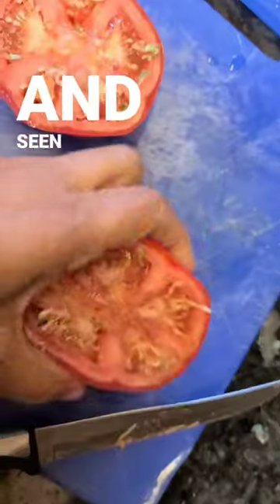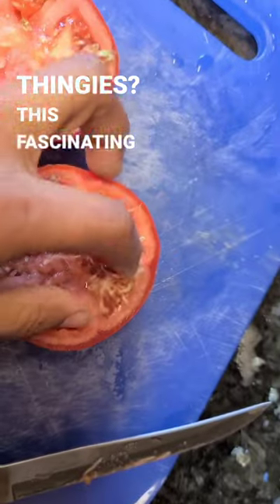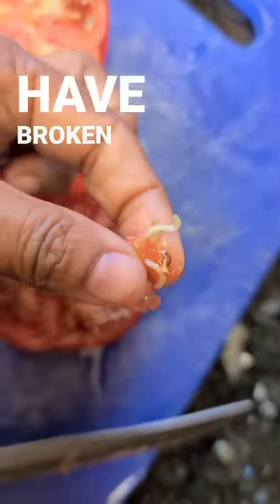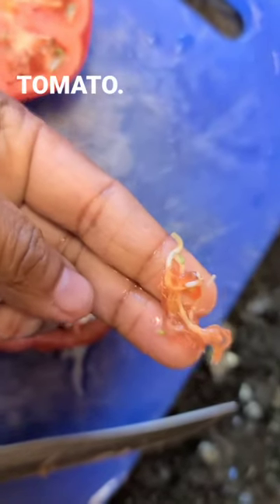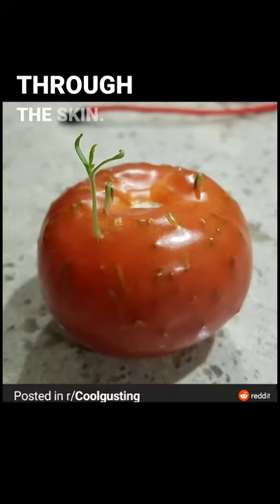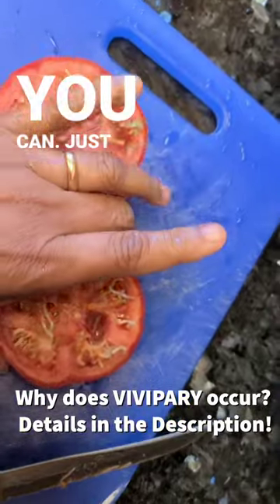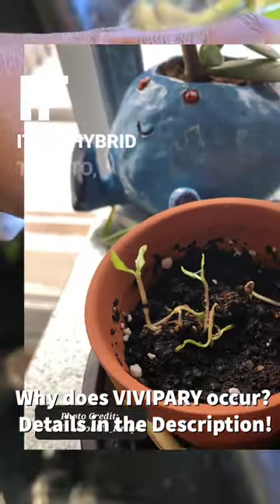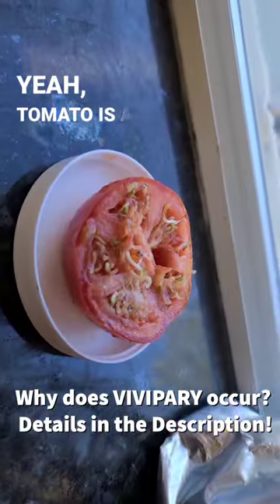VIVIPARY: A fascinating phenomenon!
Vivipary which literally translates to"live birth" is a fascinating phenomenon where a tomato plant produces seeds that germinate inside the fruit while still attached to the vine, or in storage. This occurs when there are certain conditions that cause the seeds in an overripe fruit to break of dormancy and germinate.

These conditions include:
🍅Tomatoes that have been stored at 55 degrees or lower for an extended period
🍅 Potassium deficiency, or excess nitrogen fertilization in the plant
🍅Too much moisture, resulting in a drop in abscisic acid which regulates a plants response to stress

Can you EAT a viviparous tomato? Sure!  But would you?  I wouldn't - it looks so gross, and obviously it's an old stressed out tomato!!